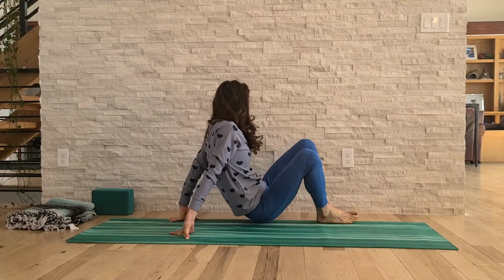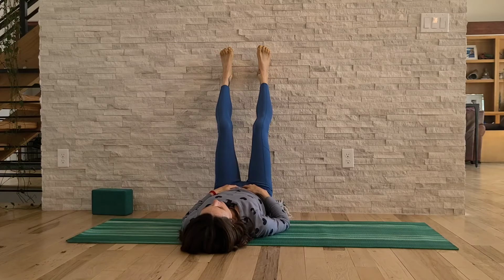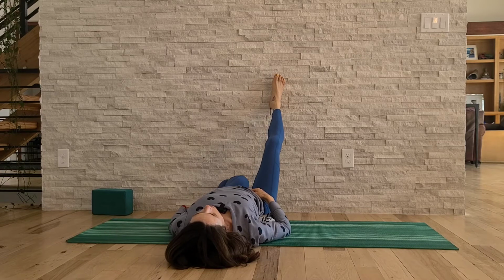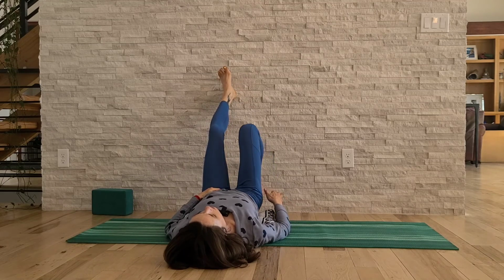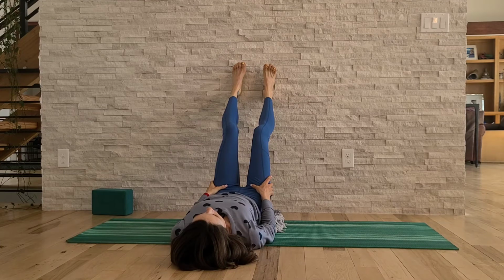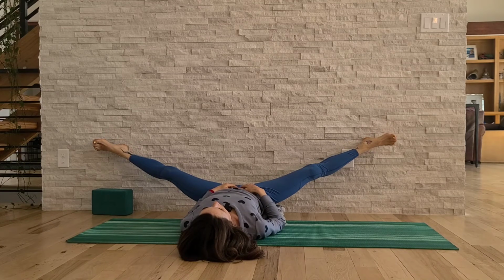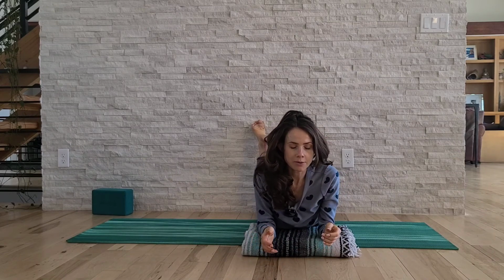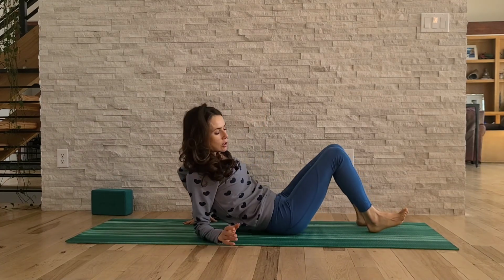Yin Yoga Release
A practice in slowing down, listening and feeling the body.

35 min practice

Asanas:
-legs up the wall
-1/2 heroes
-figure 4 twist
-straddle
-sphinix

Props:
-wall
-blanket